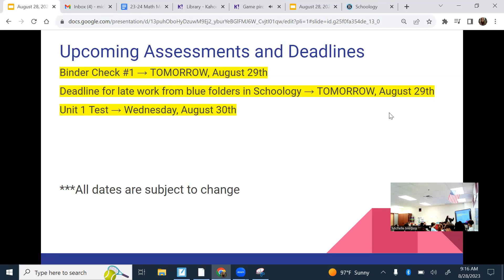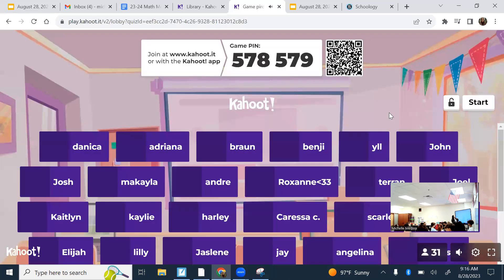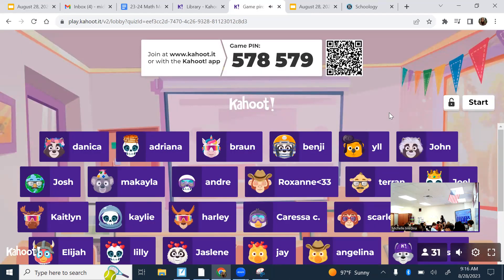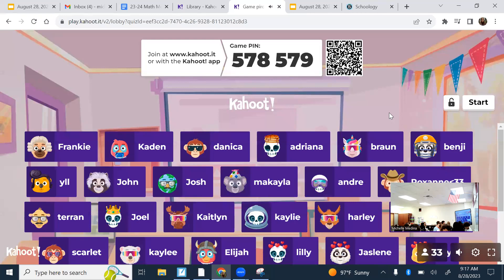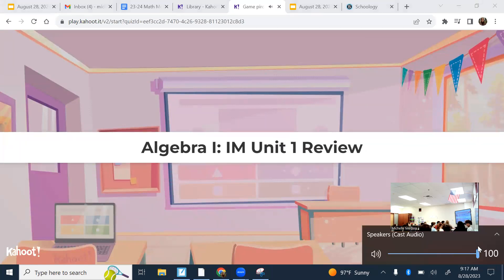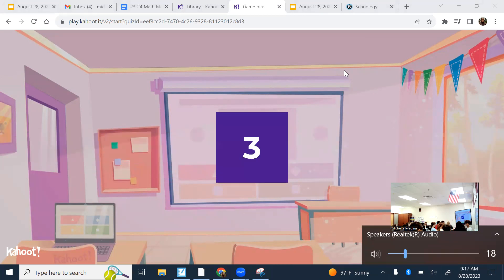Unit 1 Kahoot! Review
IM Curriculum
One-Variable Statistics